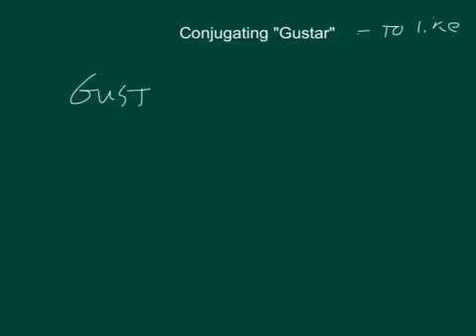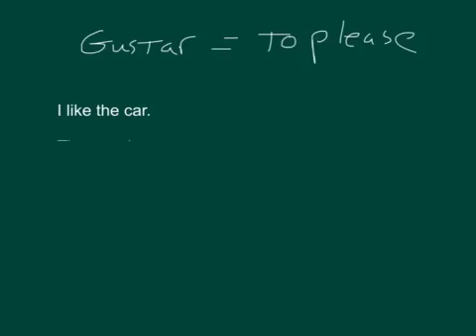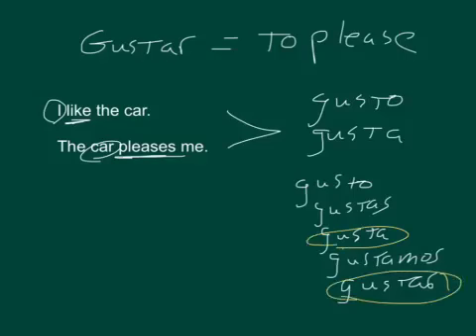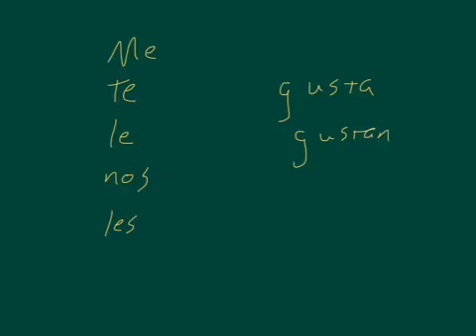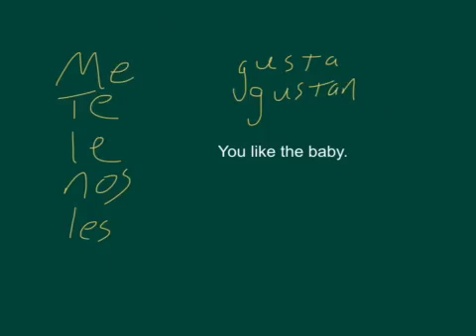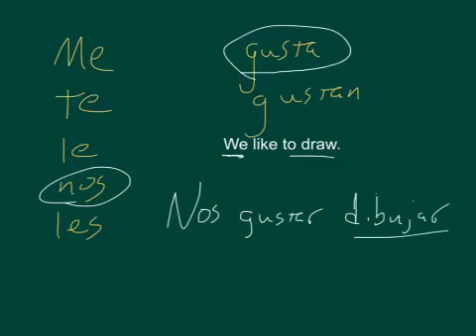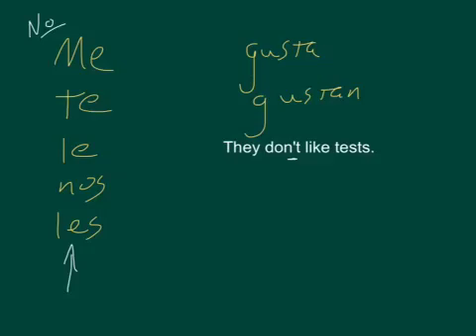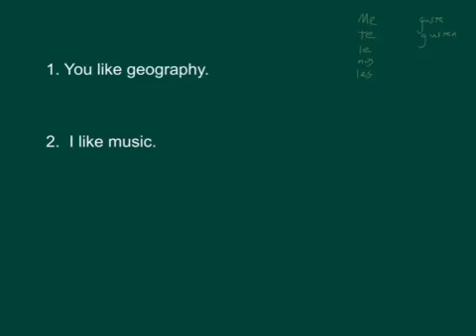Spanish 1 - Gustar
Gustar